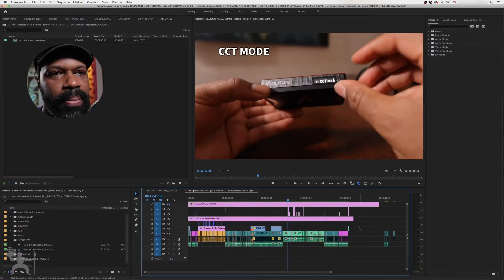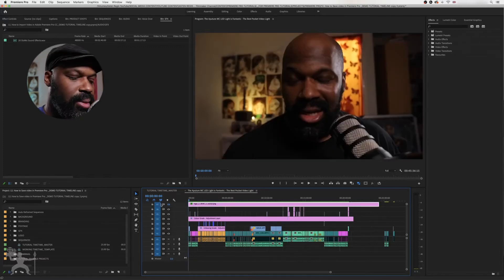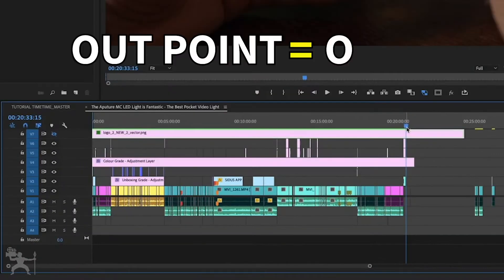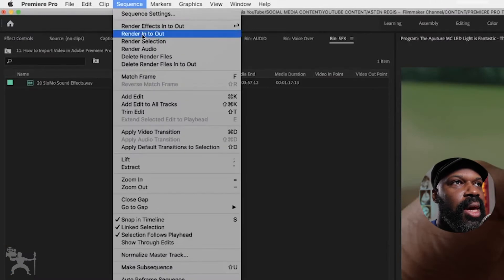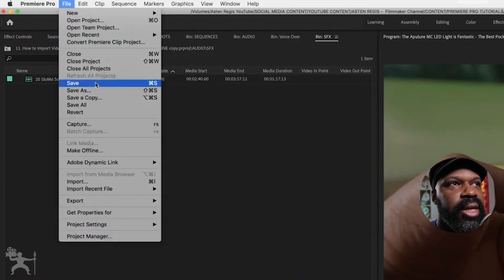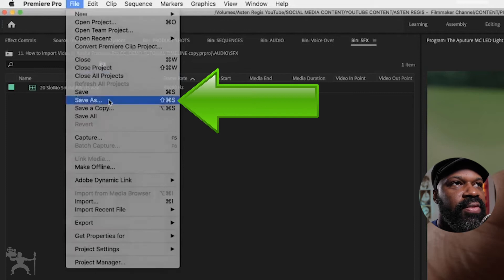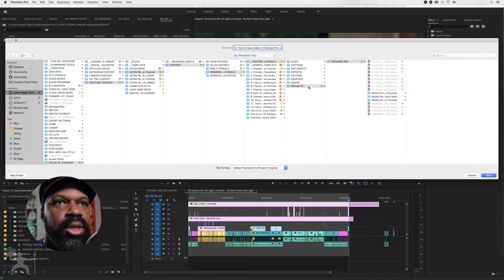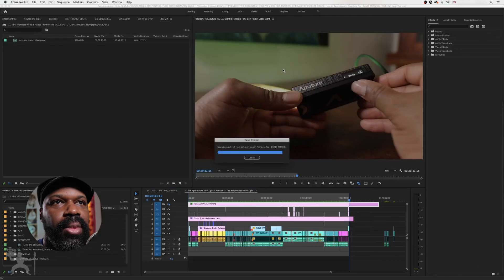How to Save Video in Adobe Premiere Pro - Quick Tutorial Under 2 Minutes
In this video I will show you how to save video in Adobe Premiere Pro. This is a fundament of video editing in Adobe Premiere Pro to make sure that you don't lose the work that you have done in the video edit timeline.

How to Save Video in Adobe Premiere Pro timecode:

00:00 - Intro
00:07 - Selecting your sequence to render/export your video
00:40 - Where to find the save button in Premiere Pro
00:52 - Choosing the save location
01:16 - Watch this next